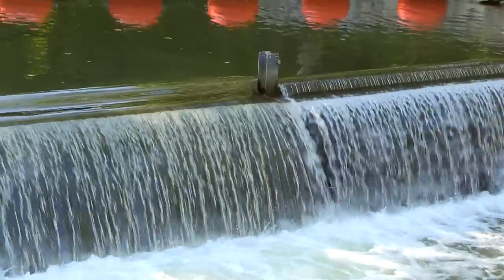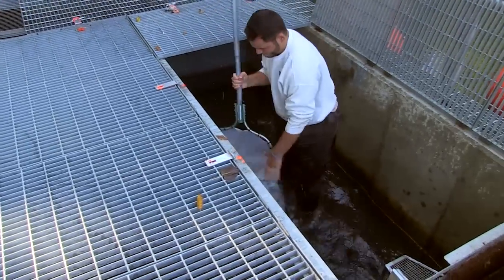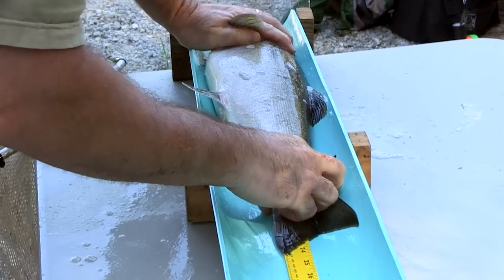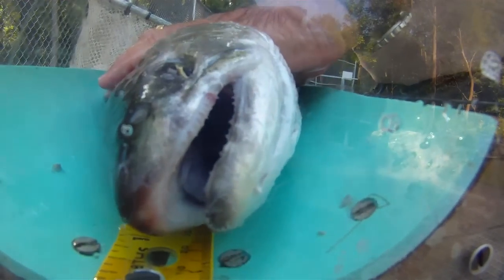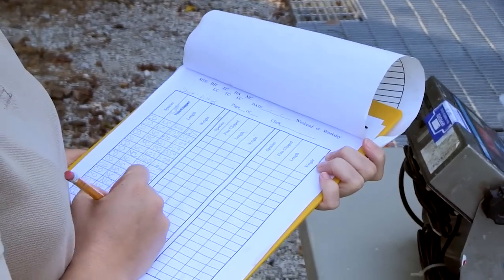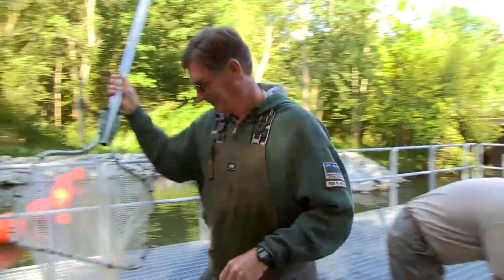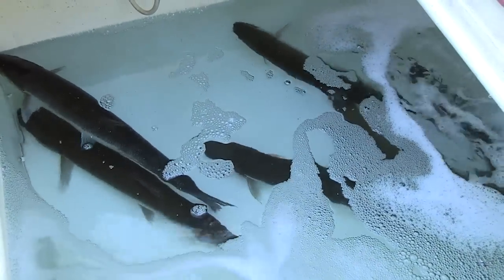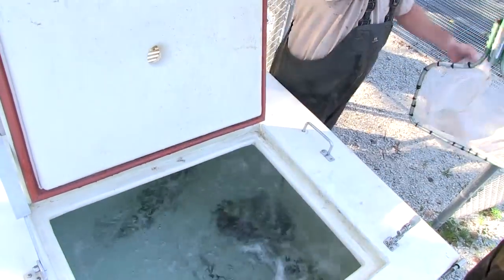Skamania Steelhead Trout and Coho Salmon | Indiana DNR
Brian Breidert, Lake Michigan fisheries biologist, and his colleagues trap Skamania steelhead trout for brood stock, and Coho salmon for biological data collection. For more information about fishing for trout and salmon in Indiana,